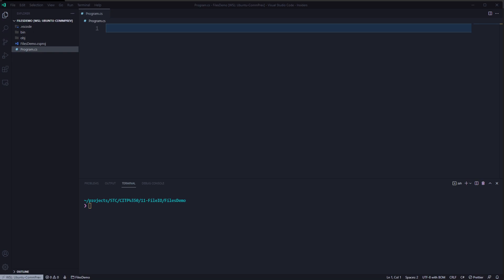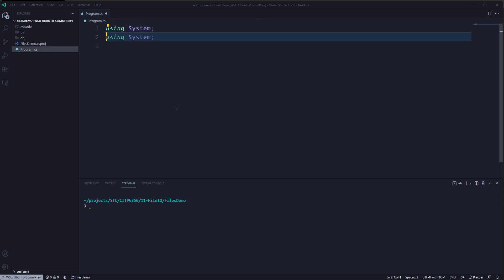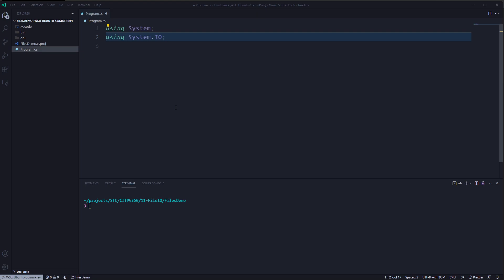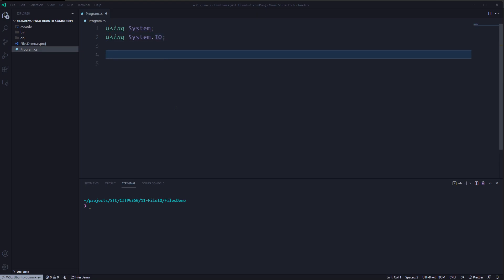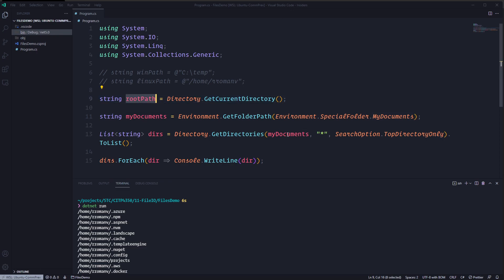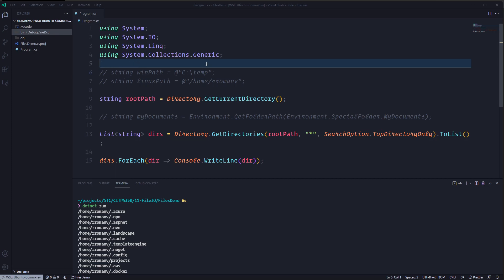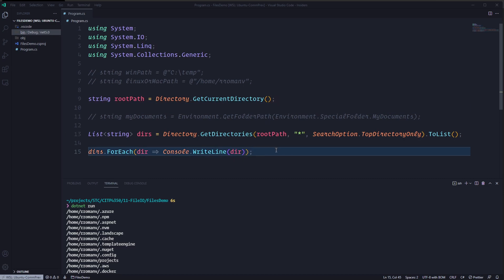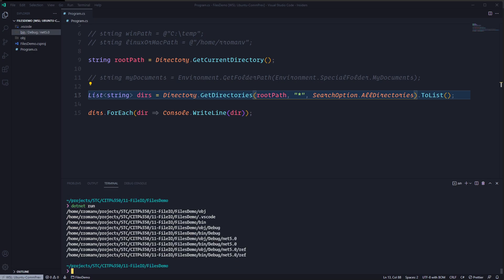C# Simple File IO - dotnet core 5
Simple File IO in C# with dotnet core 5